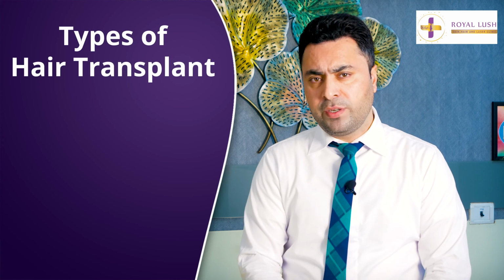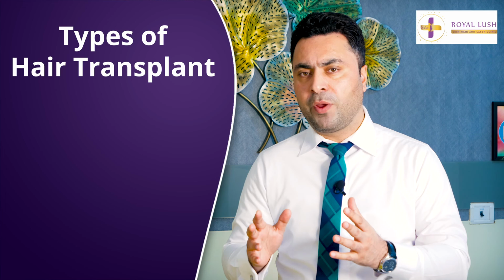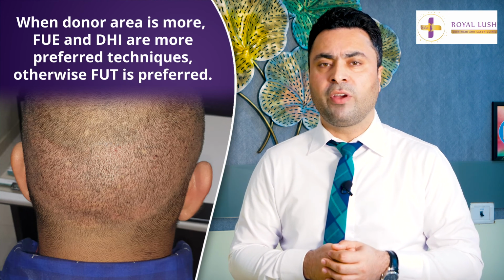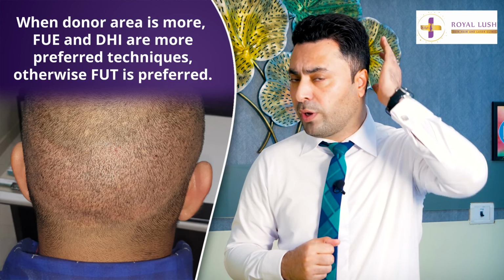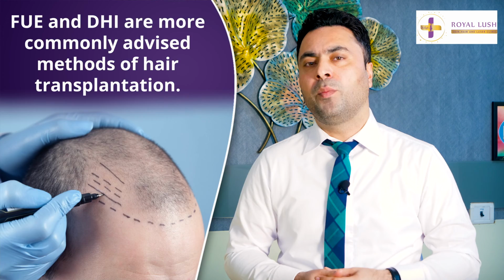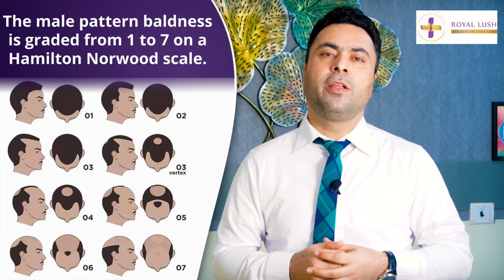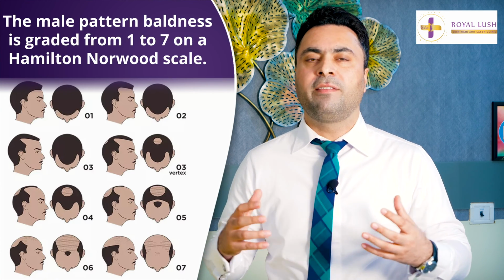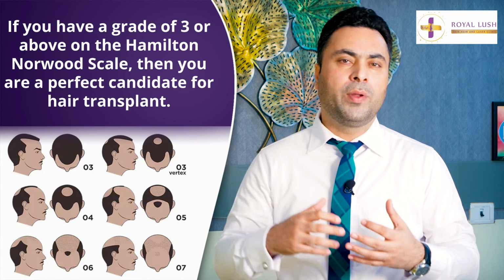💹 Hair Transplant Surgery Step By Step in Delhi NCR: Procedure, Types, Technique , Expectations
All About Hair Transplant Surgery Video - Dr. Sayed Nazim is talking about Hair Transplant Surgery step by step from the procedure, technique, and types to Expectations and results.

This is one Video that will guide you on almost everything about Hair Transplant Surgery in Delhi NCR, India.

Get expert opinions on skin and hair treatments from professionals at Royal lush Clinic. Dr. Syed Nazim has expertise in treating complex cases. With more than 12 yrs of experience, he has treated many cases with dedication and commitment.

One of the best dermatologists & Aesthetic Surgeons in South Delhi and Gurugram.

OR
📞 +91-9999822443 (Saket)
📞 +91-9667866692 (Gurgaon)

Royal Lush Skin Clinic is a leading Dermatology Clinic in Delhi-NCR, providing patients with Skin and Hair services at its state-of-the-art clinic; geared for comfort.

Royal Lush Skin Clinic is uniquely positioned to provide the best, safest, most effective treatment for a wide range of issues based on each patient’s skin type, health history, and objectives.

Services offered at Royal Lush Skin Clinic -
✔ HAIR TRANSPLANT
✔ COSMETIC TREATMENTS
✔ SKIN TREATMENTS
✔ HAIR TREATMENTS
✔ LASER TREATMENTS
✔ PAEDIATRIC DERMATOLOGY

Why Dr. Syed Nazim Hussain?
More than 12 yrs of experience.
HE IS ONE OF THE BEST DERMATOLOGISTS, AESTHETIC SURGEONS, AND HAIR TRANSPLANT SURGEON

Indian Association of Dermatologists, Venereologists & Leprologists
(IADVL)Consultant Dermatology Skin Institute Delhi Member of European Academy of Dermatology and Venereology
Member of Royal College of Physicians and Surgeons Glasgow UK.
Medical Council Of India No.29088, DMC No.40124DNB Dermatology National Board of New Delhi- 2011
MD Isfahan University Of Medical Sciences, Isfahan, Iran 2005